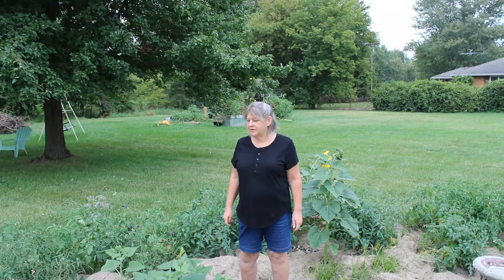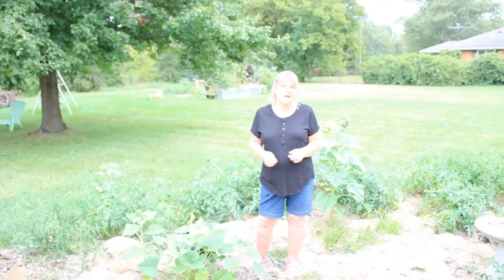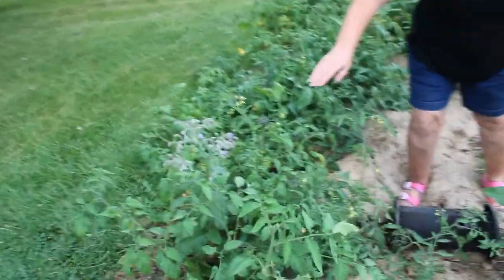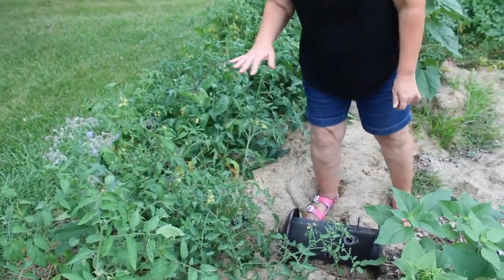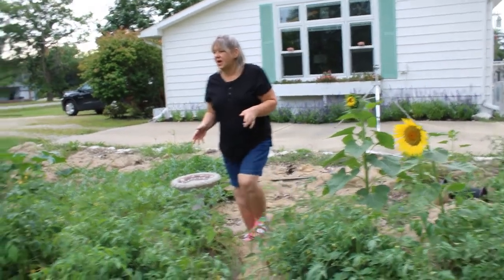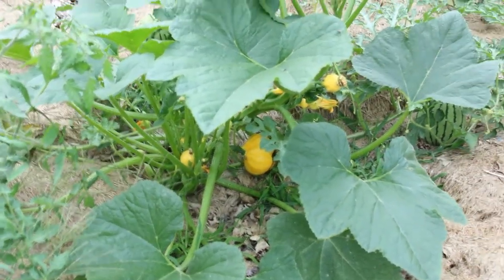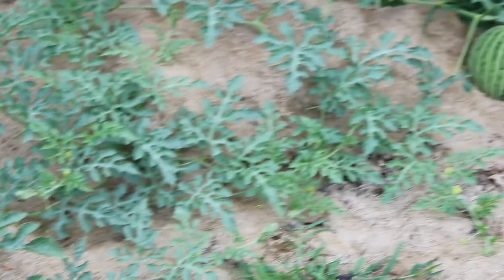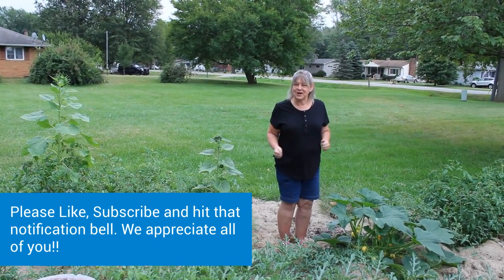Accidental Vegetable Garden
We have an accidental garden. We used compost from last year and this happened. This garden will be a flower garden next year. Anyone else had this happen?  I plan to grow 3 Roald Dahl - David Austin roses around a large urn on a pedestal.  I am also wanting to grow a Limelight Hydrangea that is waiting to go into the ground.  I also want to put in pollinator and bird-friendly plants since we love to watch them all winter.  So, if you have recommendations on what to plant, it would be greatly appreciated.